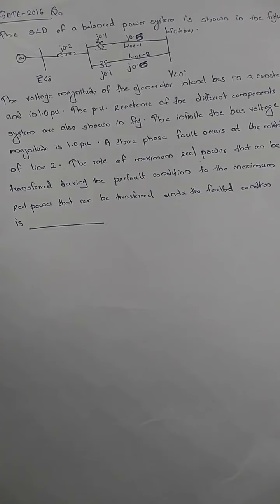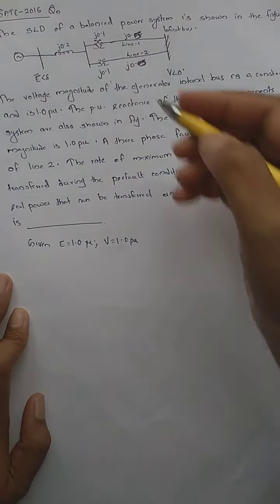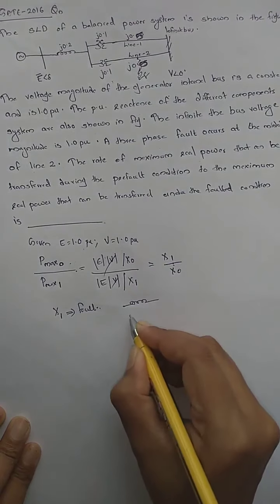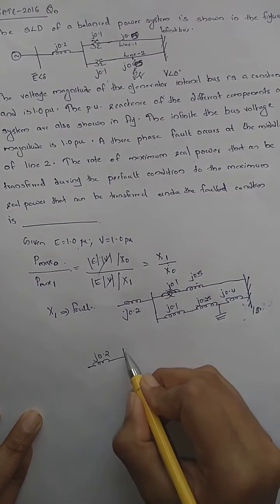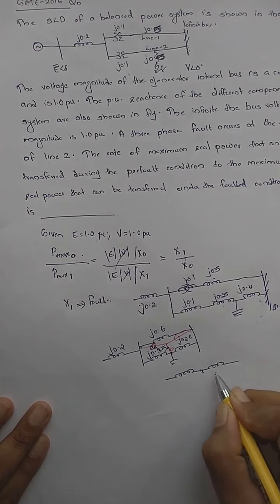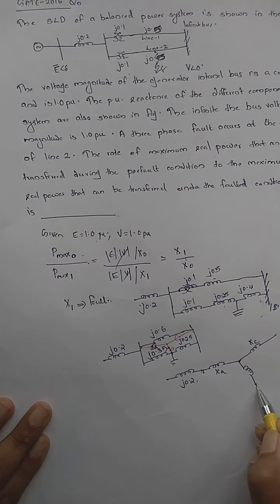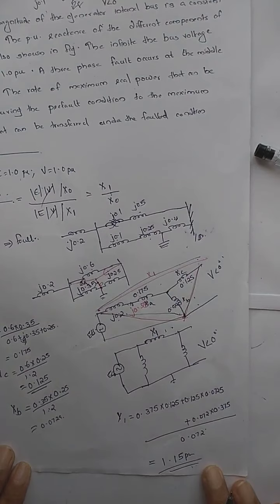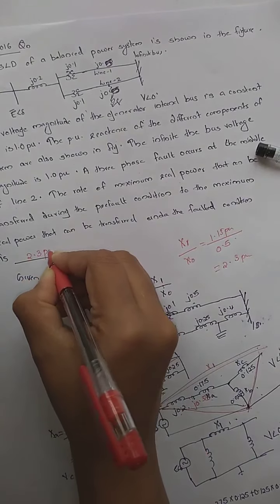Module 6 transient stability Gate qn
This video gives you an idea of how the system will be stable when a fault occurs at the mid point of the line in a double line circuit...